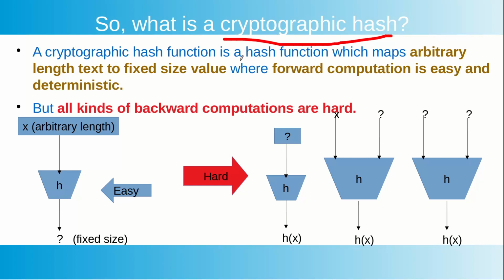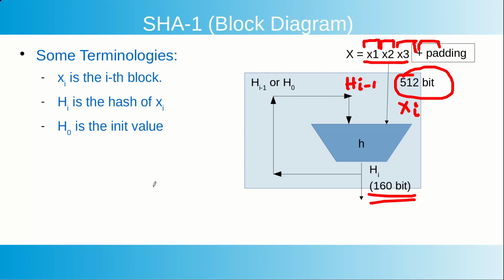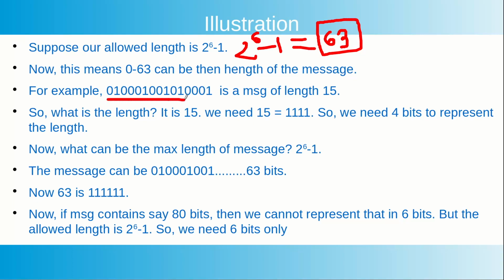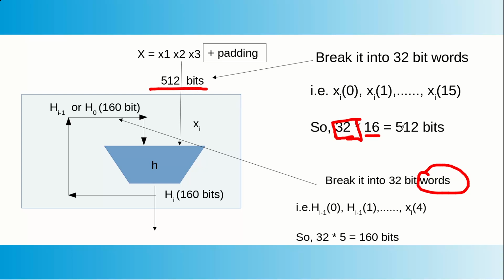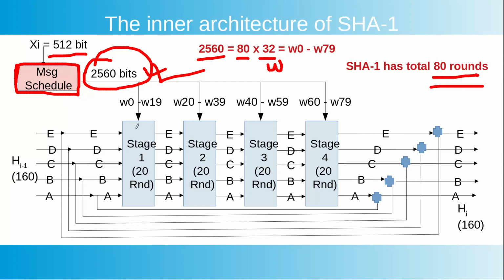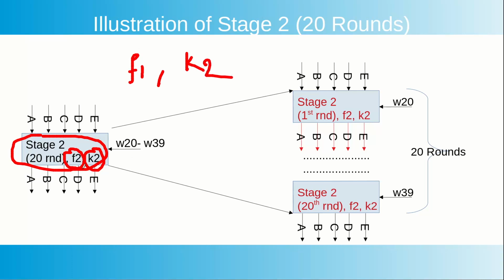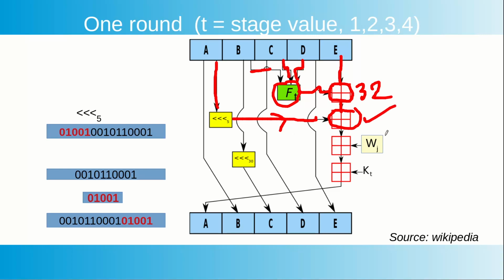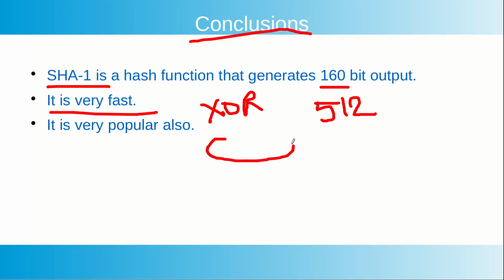Secure Hash Algorithm (SHA 1)